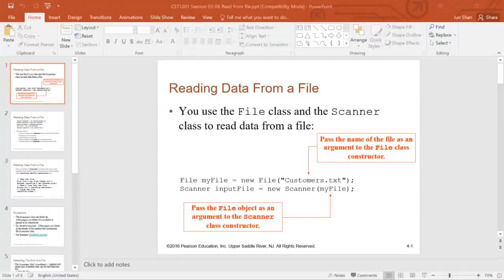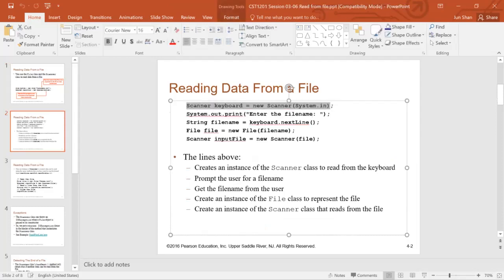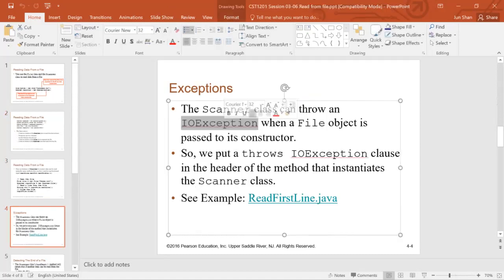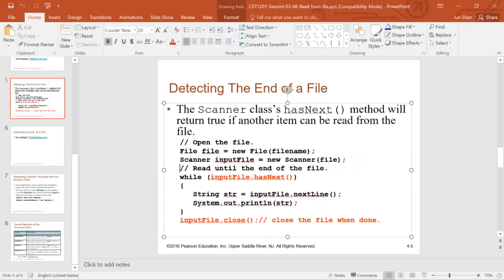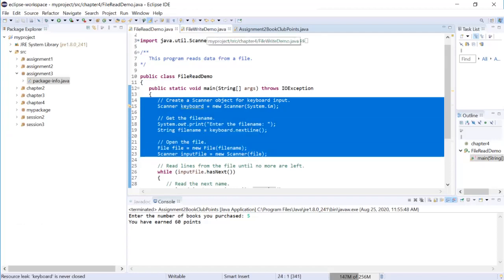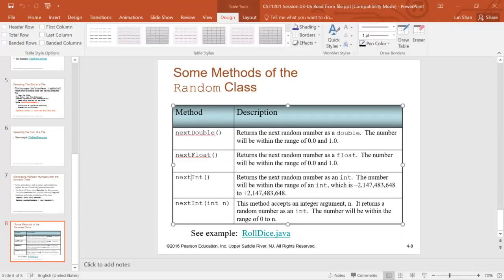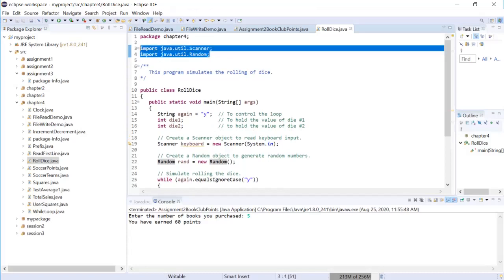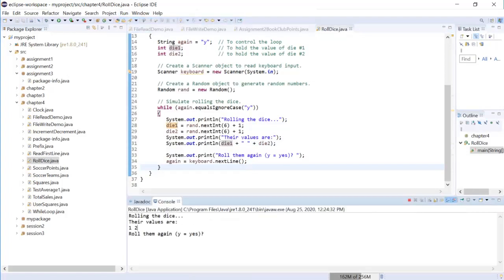CST1201 Session 03 06 Read from file